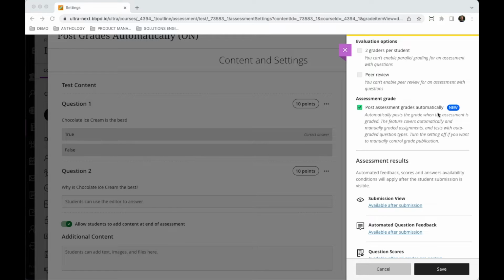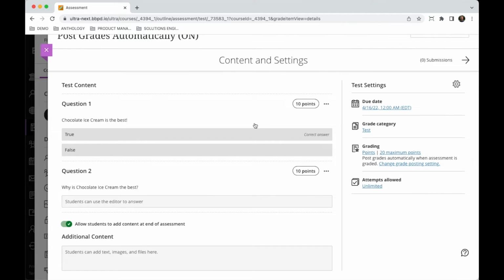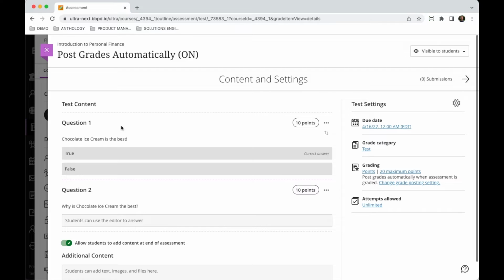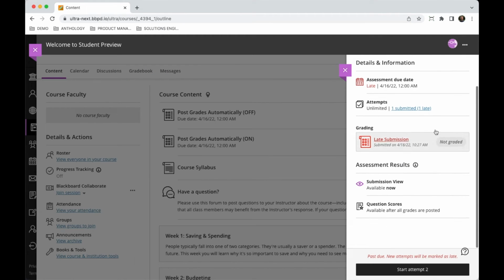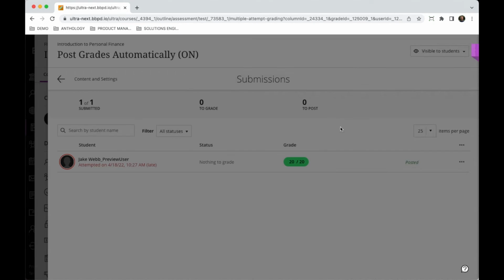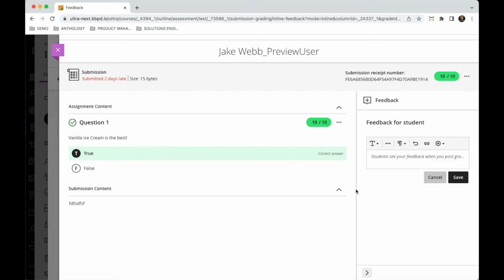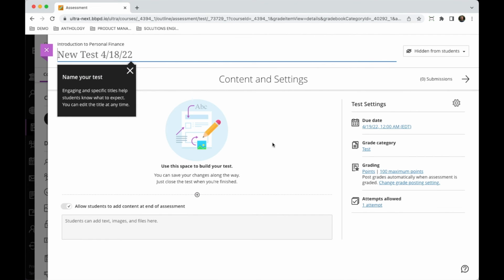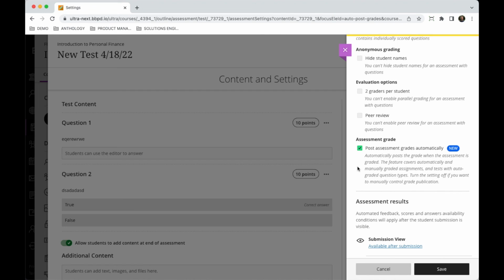Prevent Grades from Auto Posting - Blackboard